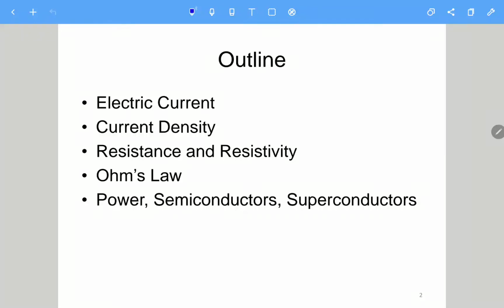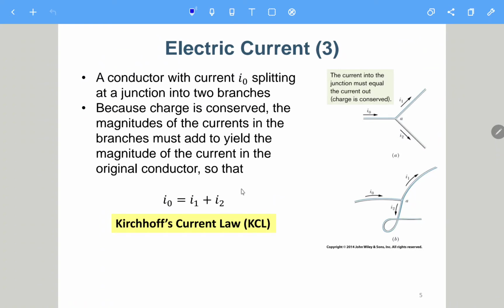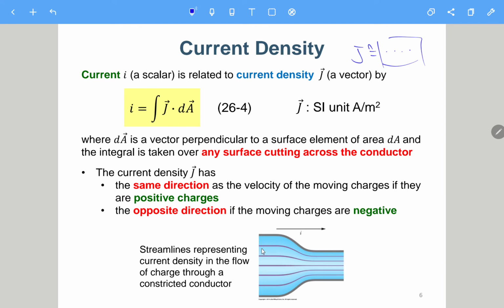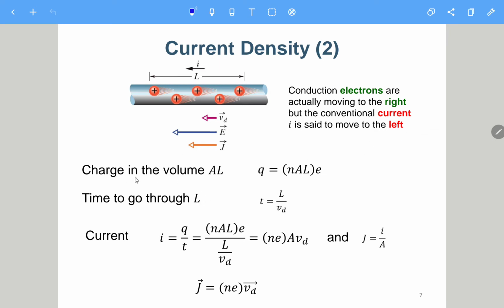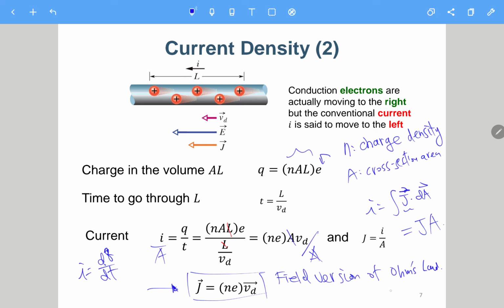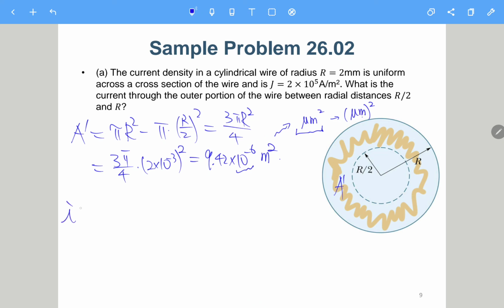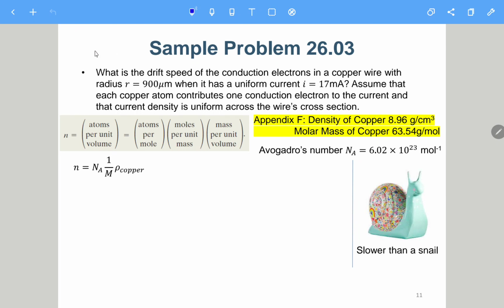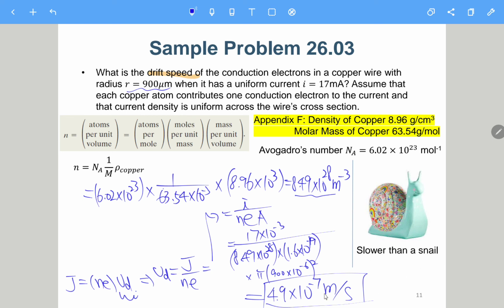Physics II - Ch. 26 Current and Resistance - Part I - Spring 2022